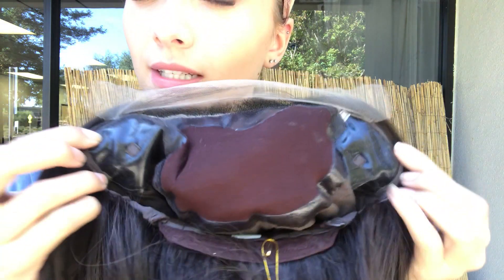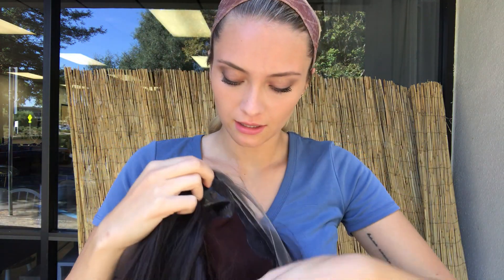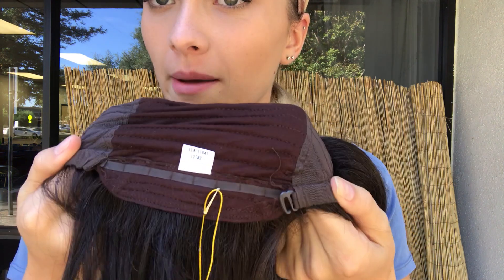# 3319 IWIG (PETITE TO SMALL CAP)